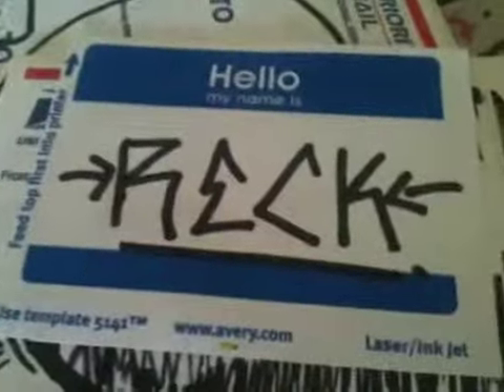Pack from Slar and Reck!